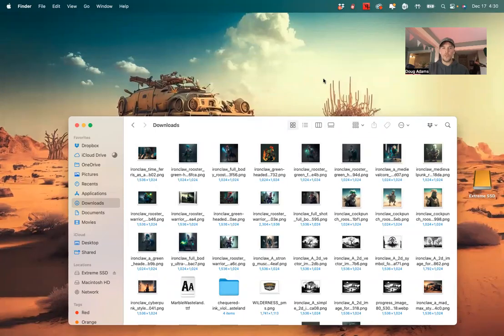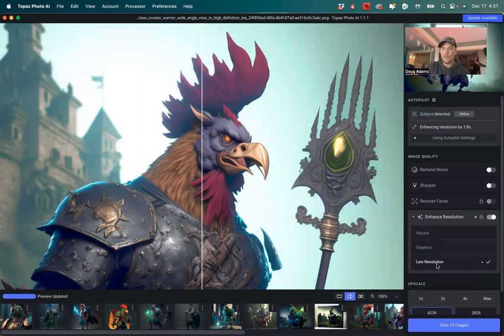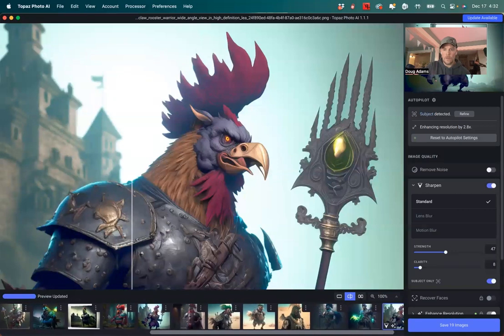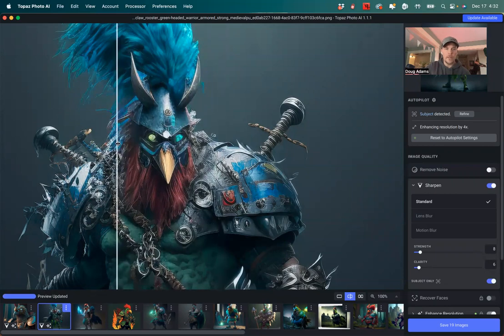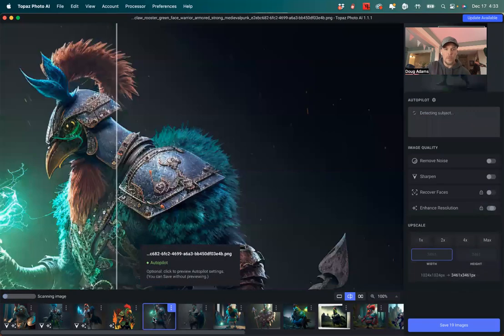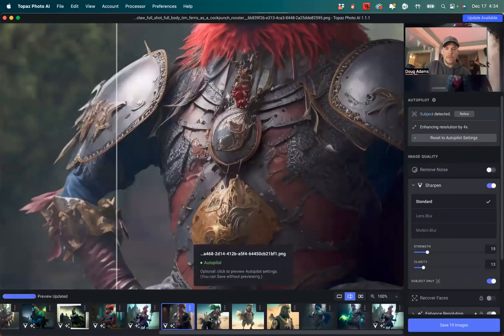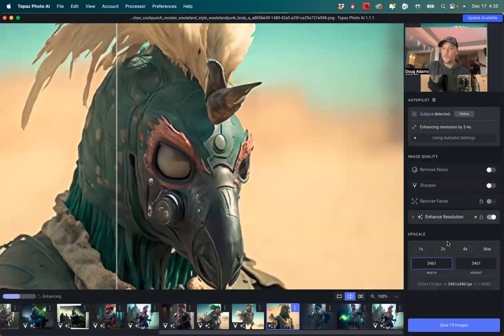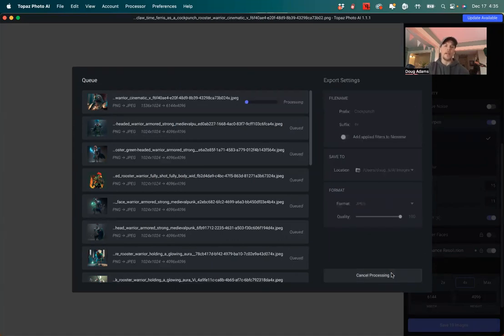Upscaling and sharpening my Midjourney AI Cockpunch Characters in Topaz Photo AI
Tim Ferriss posted a contest to create AI art representations of his Cockpunch characters. This is the second step in my process to increase the resolution and sharpness of the Midjourney AI images.